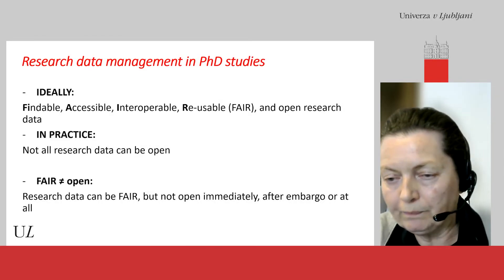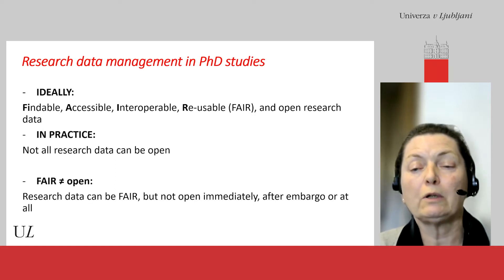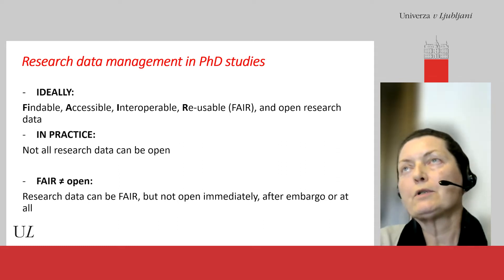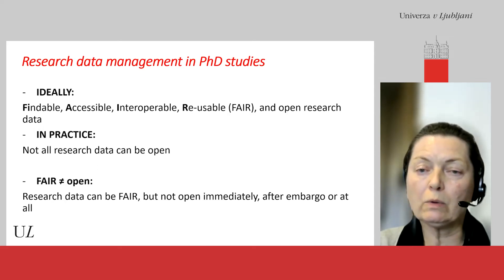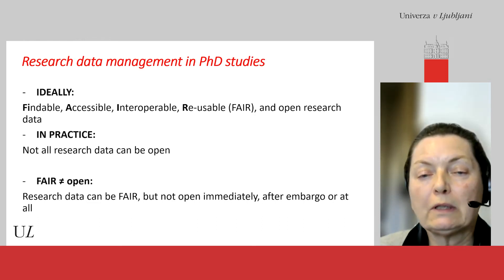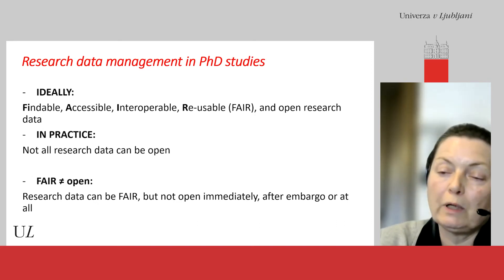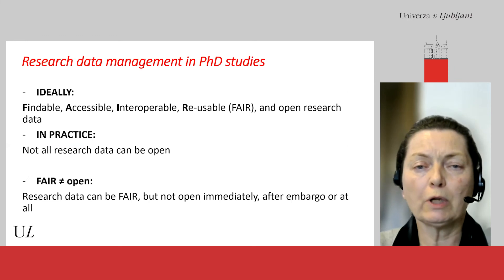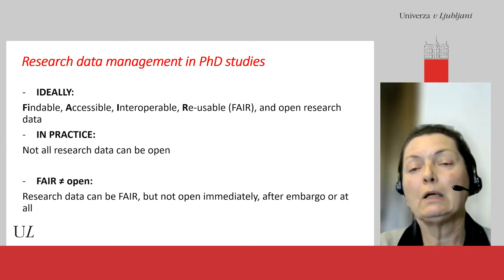Exemptions from open research data, dr. Mojca Kotar, Rektorat / Rectorate UL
PRVI DOGODEK v seriji, 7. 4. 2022
Osnove ravnanja z raziskovalnimi podatki za doktorske študente / RESEARCH DATA MANAGEMENT BASICS FOR PHD STUDENTS

Izjeme od odprtosti raziskovalnih podatkov / Exemptions from open research data, dr. Mojca Kotar, Rektorat / Rectorate UL